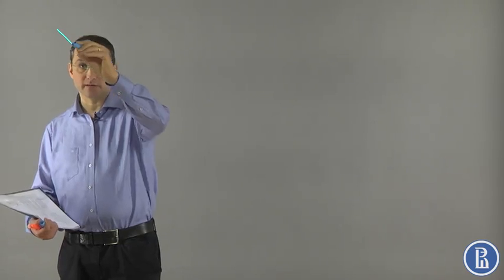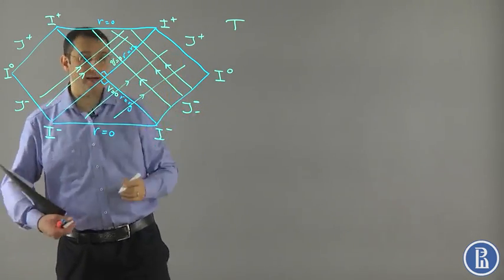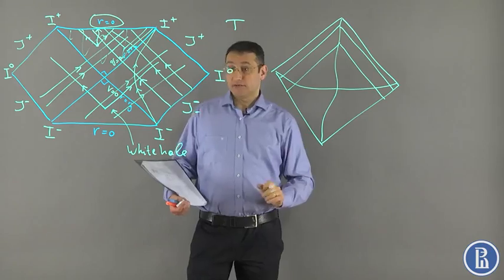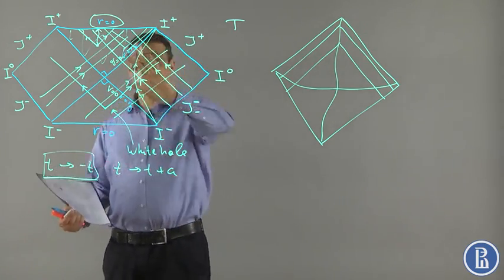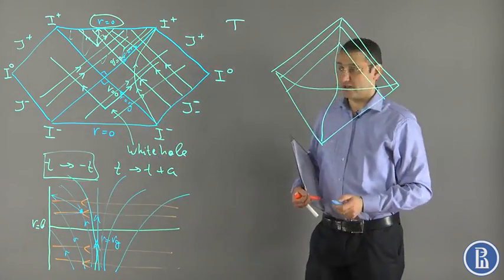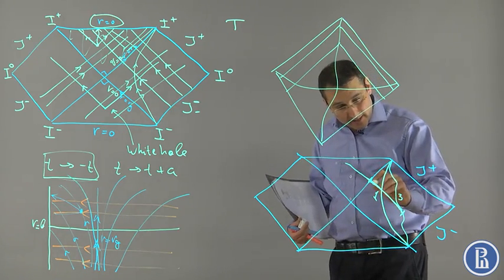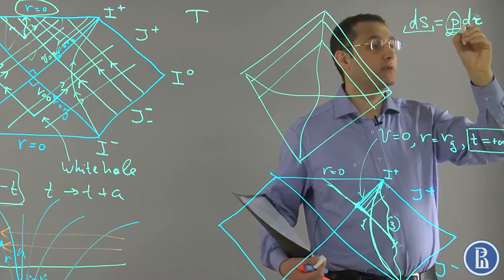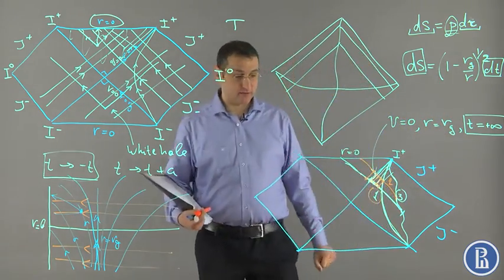31 Penrose–Carter diagram for the Schwarzschild black holepart 2 Higher School of Economics Cour